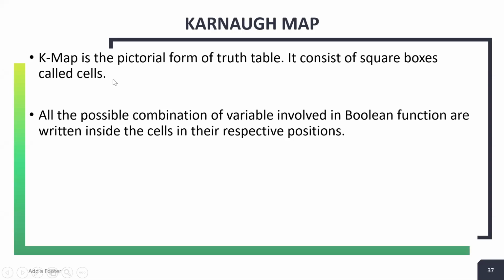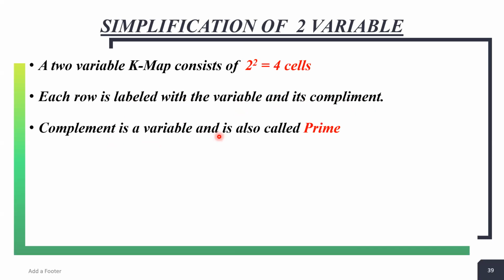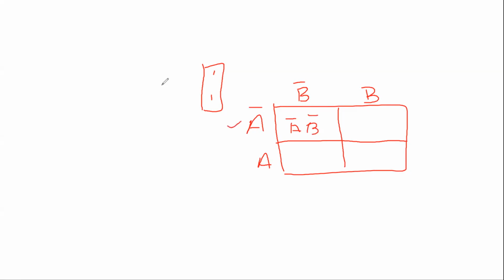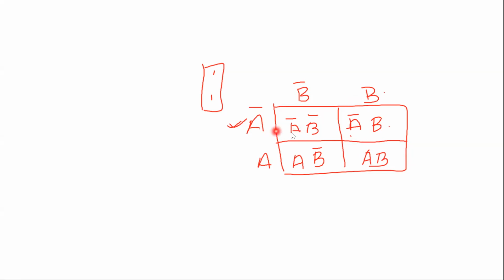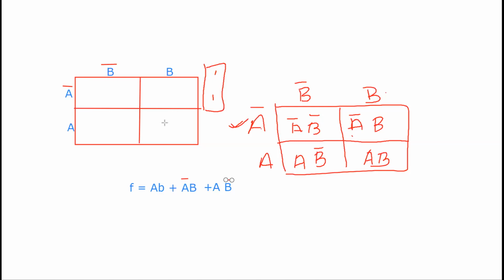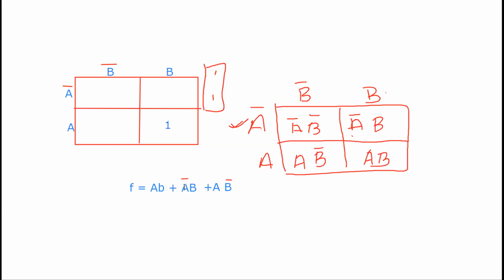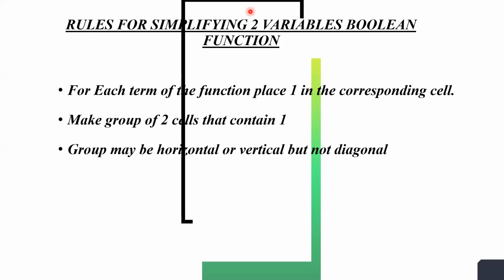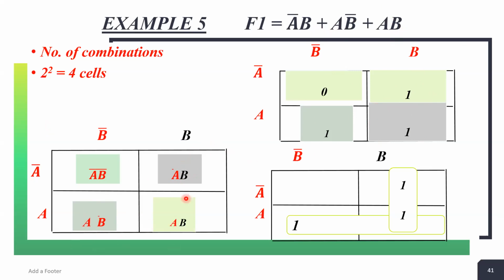Intro of K- Map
Karnaugh Map Grade 10